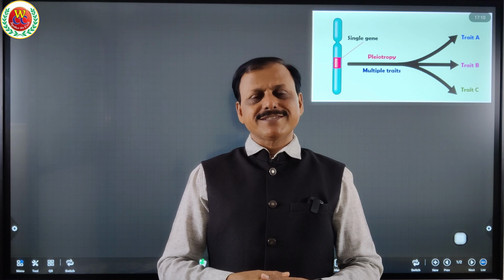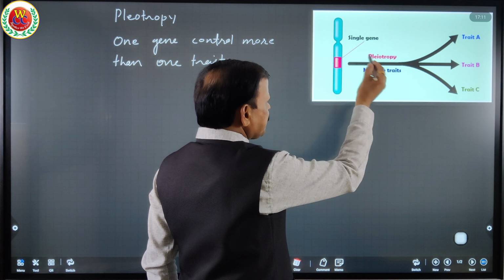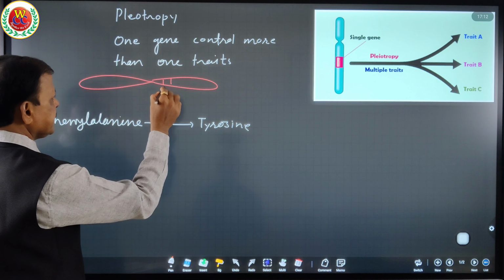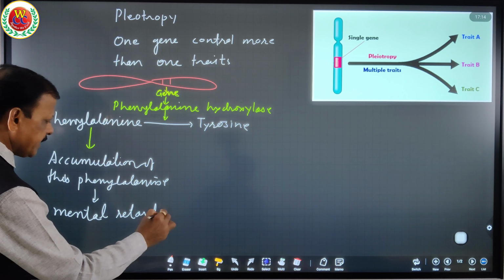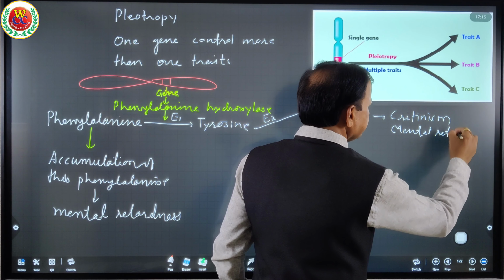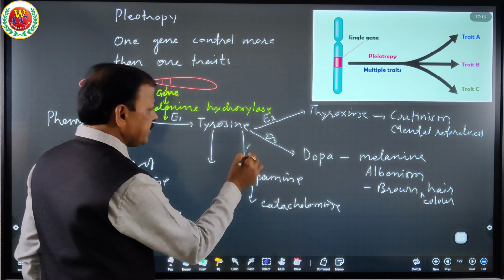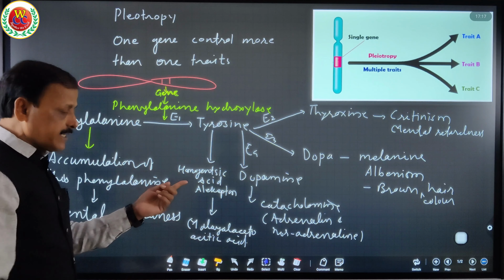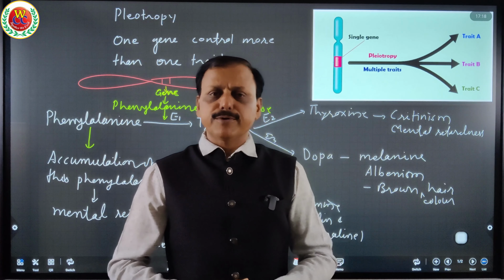Class 12th | Chapter 4 | Pleiotropy | Easy Explanation | NEET 2024 Biology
Conquer NEET 2024 Biology: Master Pleiotropy (Chapter 4) - Easy Explanation!
Struggling with Pleiotropy in Chapter 4 of your Class 12th Biology?  This video breaks down the concept into simple terms to ensure you ace your NEET 2024 exam!

In this video, we'll cover:

What is Pleiotropy? Learn the definition and how a single gene can influence multiple traits.
Examples of Pleiotropy: See real-world cases to solidify your understanding.
Importance of Pleiotropy in NEET: Discover how Pleiotropy shows up in the NEET exam and mastering it can boost your score.
Forget complicated explanations! This video uses clear language and engaging visuals to make Pleiotropy a breeze.